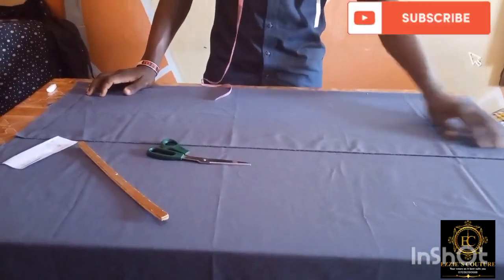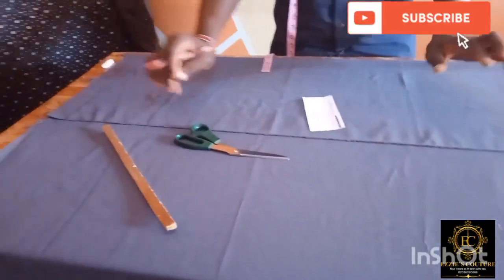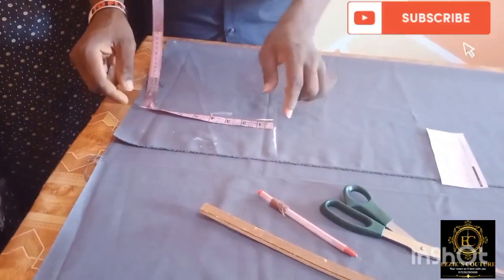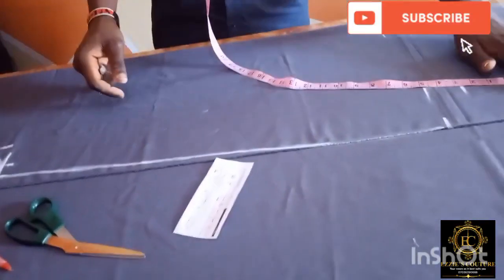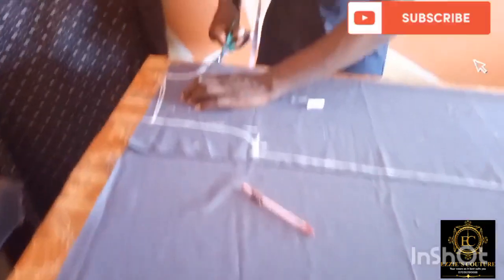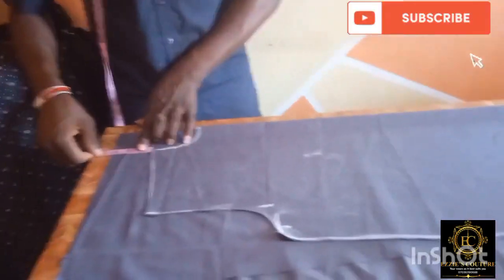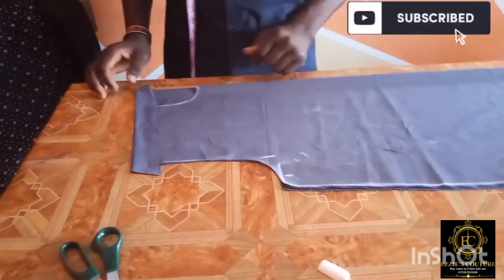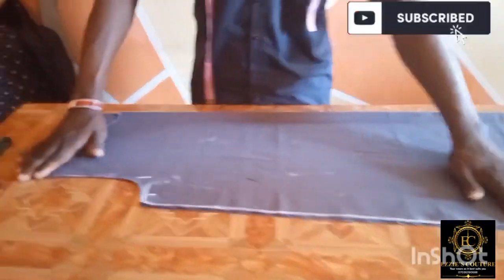how to cut a native shirt *senator* simplest method (detailed)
simplest and detailed method to cut a senator shirt, with detailed explanation.

ezzie's couture
native shirt
detailed explanation
simplest method